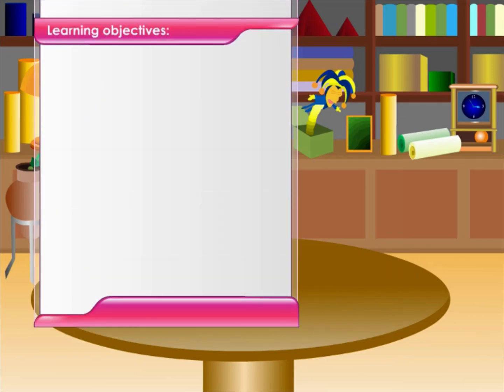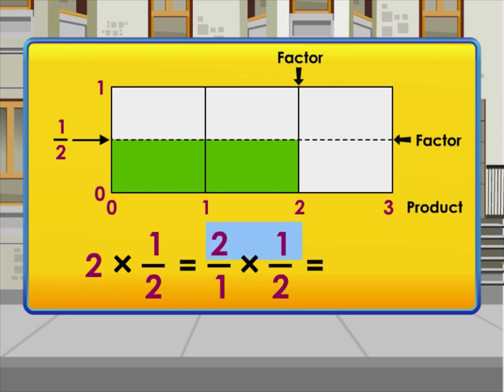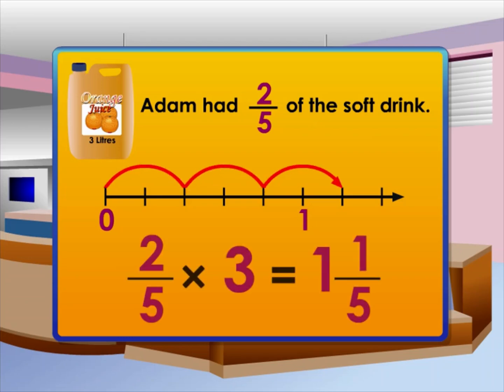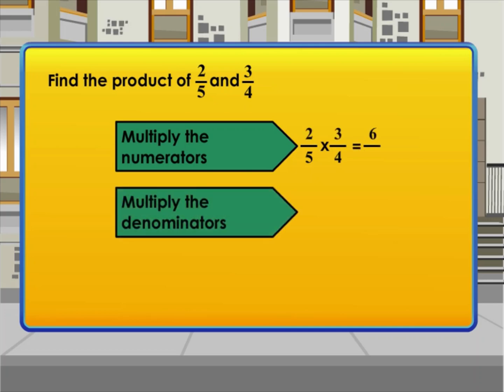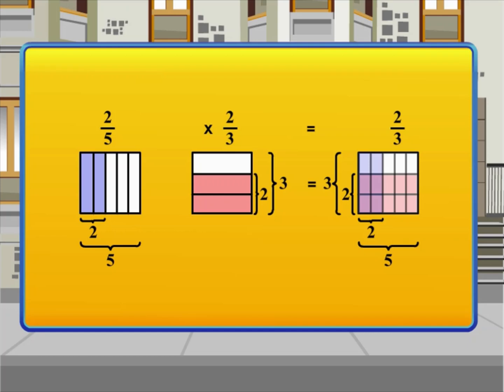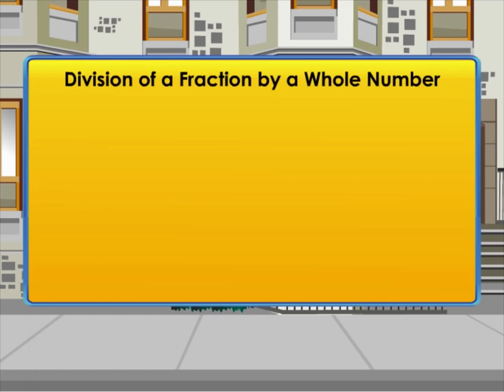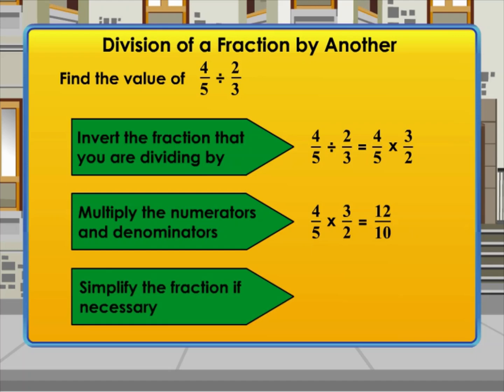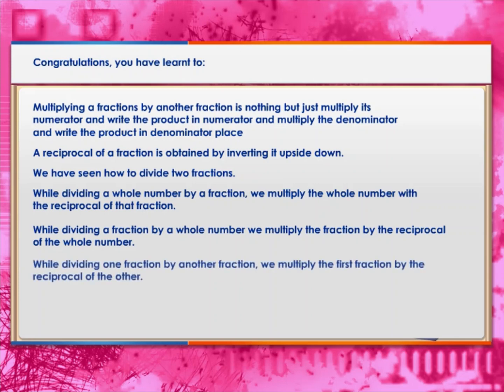K12 Maths 7 Multiplication 01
Unit 02 Multiplication and Division of Fractions 01/03